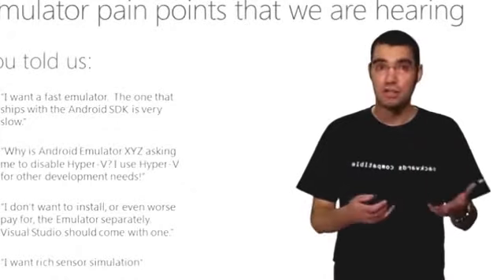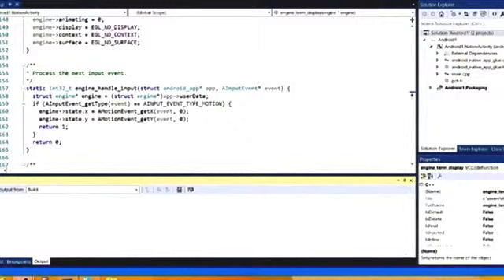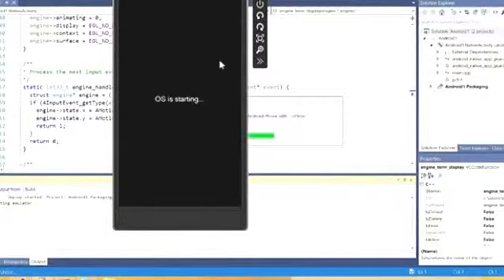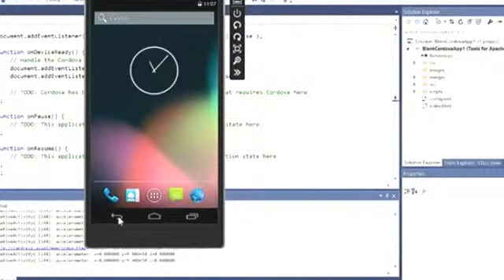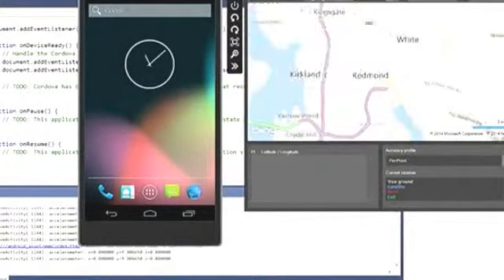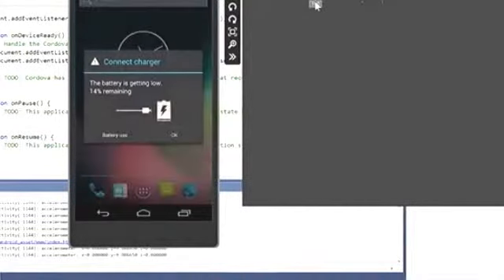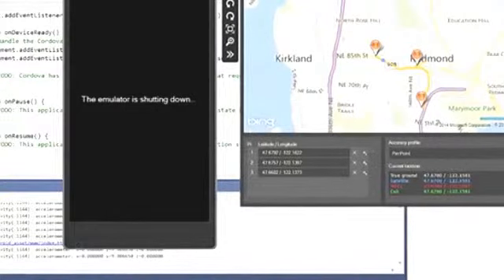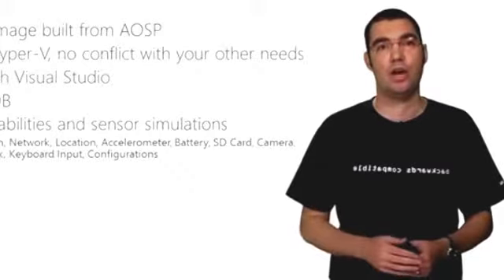Visual Studio 2015 Emulator for Android YouTube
Android L features on the Nexus 5. This is everything you need to know about the best of it!

Android Operating System On Mobiles, Android iOs.

Android New Videos Of 2014. Android New System For Computers.